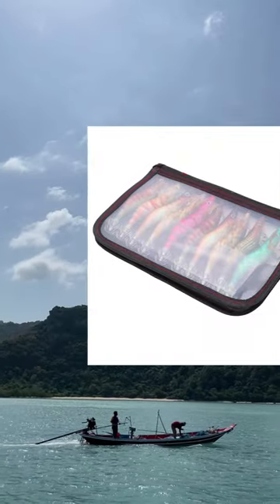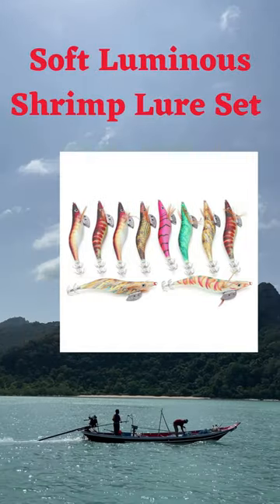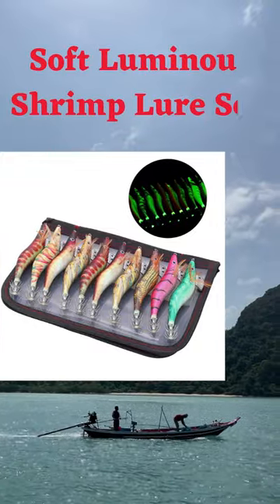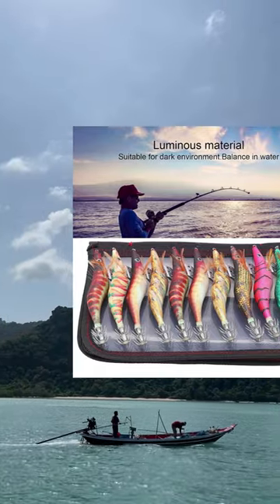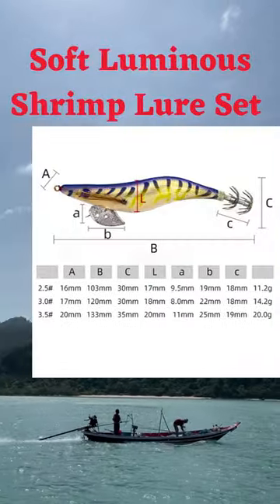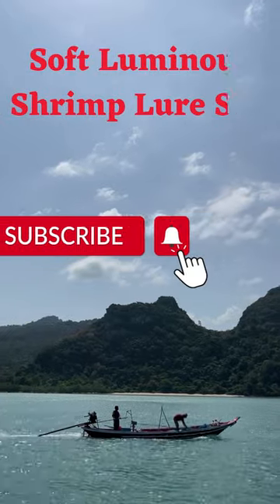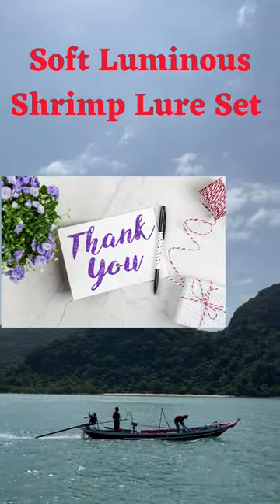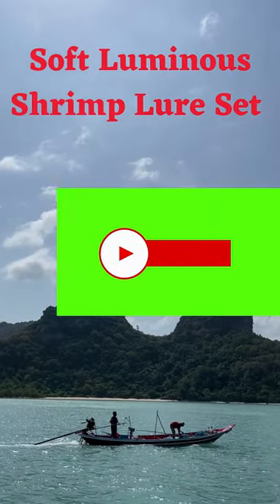Best Fishing Baits / Best Fishing Baits for Bass / Best Baits for all Bass Fishing /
About This Item:
Soft Shrimp Lures, Soft Luminous Shrimp Lure Set Shrimp Lures Shrimp Bait Shrimp Bait Set Luminous Fishing Lure for Fishing ;
The thing on top of the bait makes it heavier and good for fishing in deep water.
The thing is made with really strong materials that won't break easily.
The way the bottom of the bait is made helps it to stay even in the water.
The umbrella hook is made for catching squid really well. It's very sharp and makes it hard for the squid to get away.
Using glowing materials and shrimp parts can make night fishing better. This works well for fishing at night or in dark places.
This product does not have a warranty.

Query :
Chocolate
fishing
Saltwater fishing
3 movie status telugu
adi aththi ithu enna feelu whatsapp status
animals
annu
bulbul pakhi moyna tiye
chintu tv
colours trendz new arrivals
dj gan
dutch shepherd
fish cutting
fish videos
funny videos
kdrana
machali dikhao
mama kannada song
mama pithapithathe
music
new tamil movies
notun gaan
penthaiah bithiri sathi
rani panda
tagaru song
tractor

ABS Fishing
BlacktipH
Shambo Fishing
Vijay Ideas
Coastal Angler